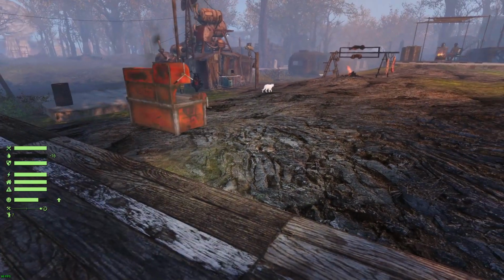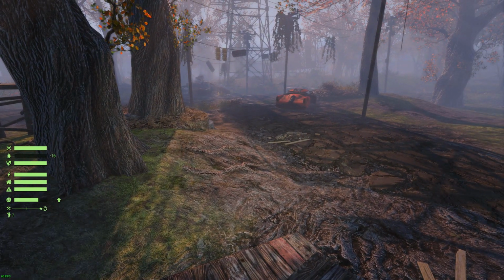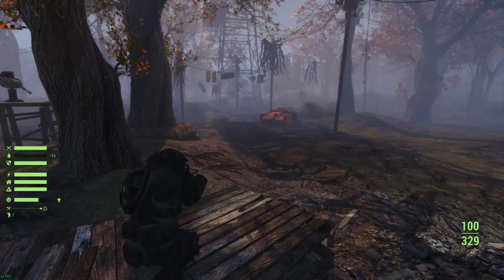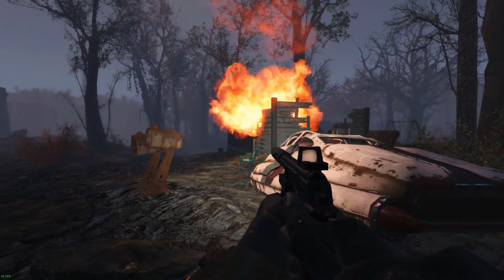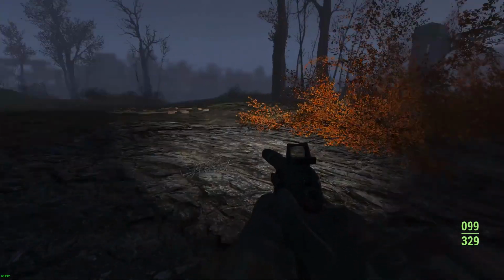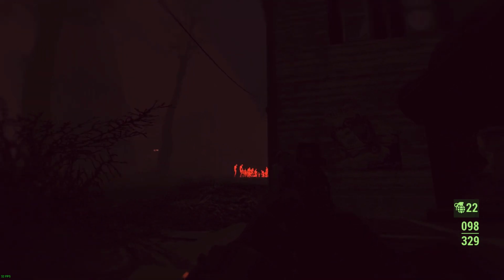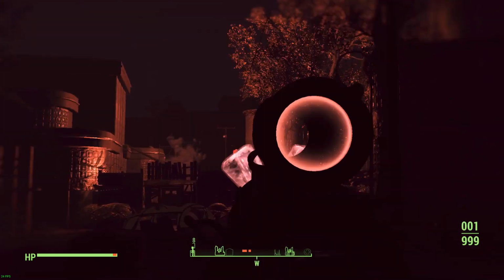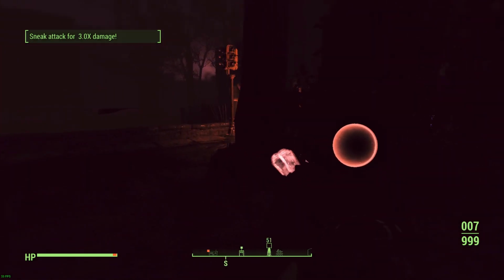Fallout 4 Adventures Undead Apocalypse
Decided to take a quick look at Fallout 4 with more of an undead apocalypse theme to it. Just be aware that when you call up a horde of undead to come and take over the world, there may not be a lot of room left in that world for say things such as. you. Quickly things get out of hand.